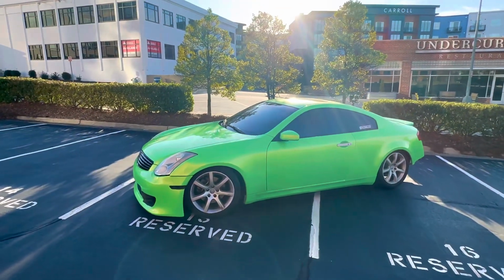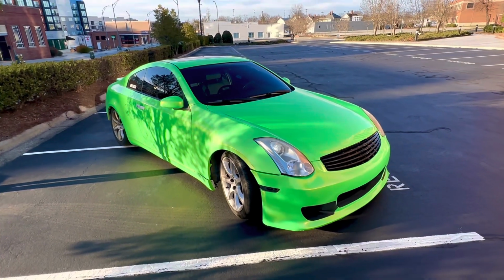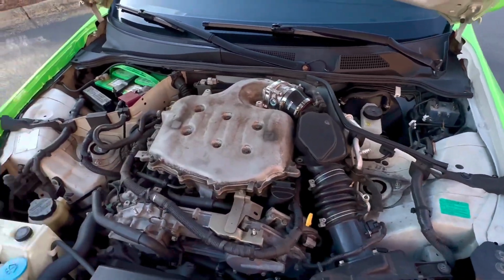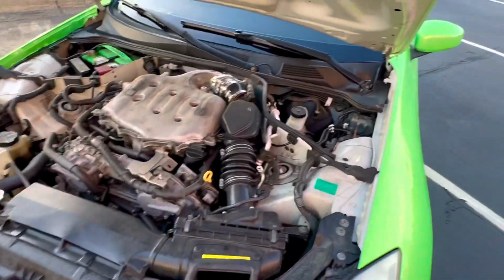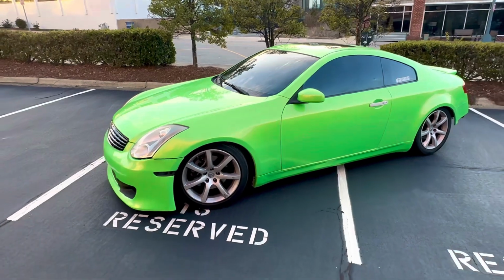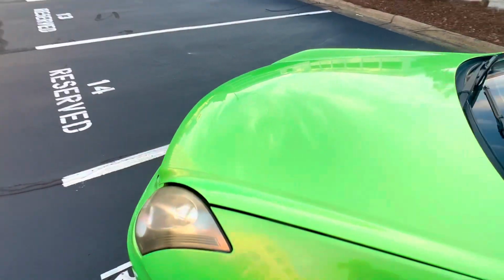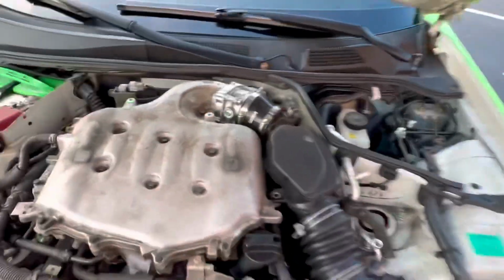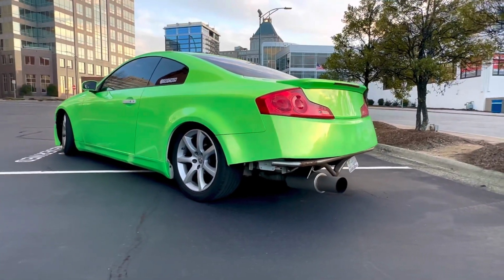TOP 5 PERFORMANCE MODS FOR YOUR 350Z/G35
Some mods you need to make more power in your VQ.

Keep up with the SOCIAL MEDIA!